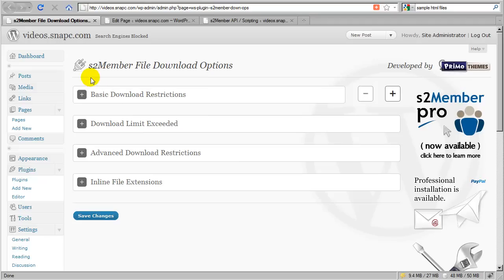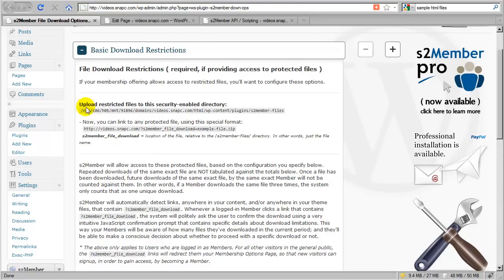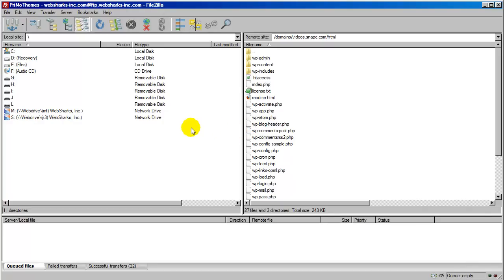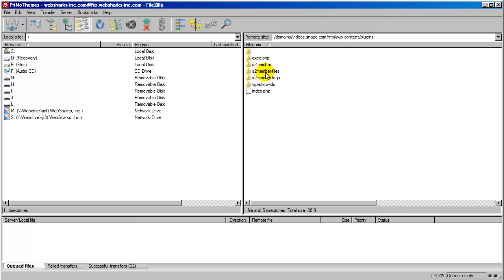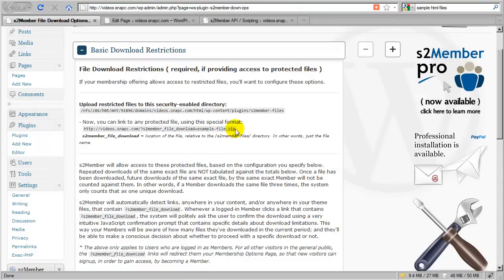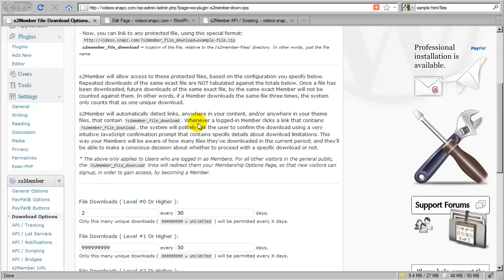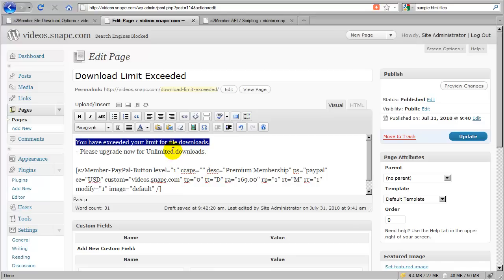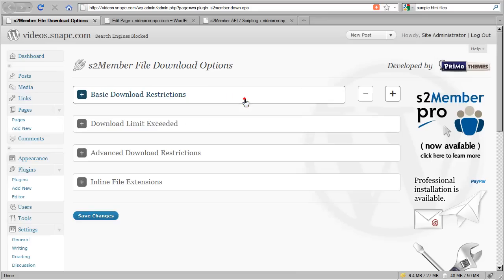s2Member ( File Download Options [1] )